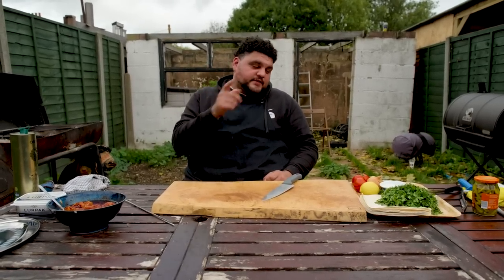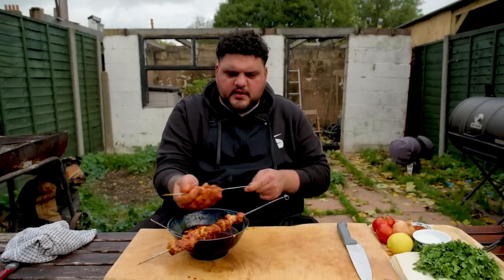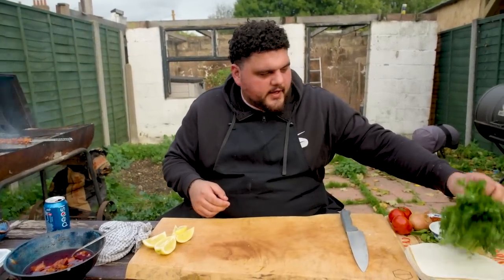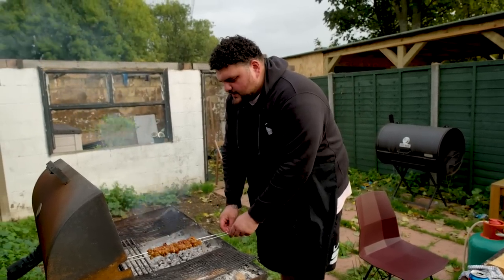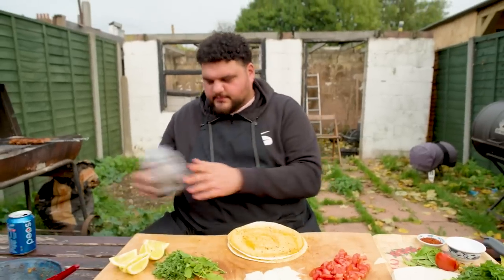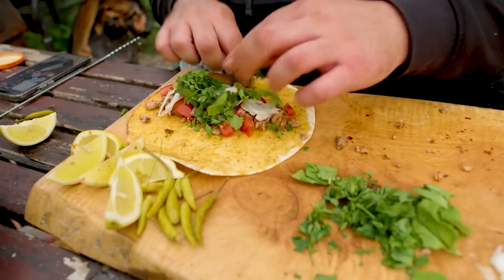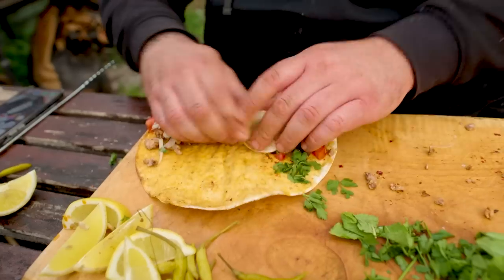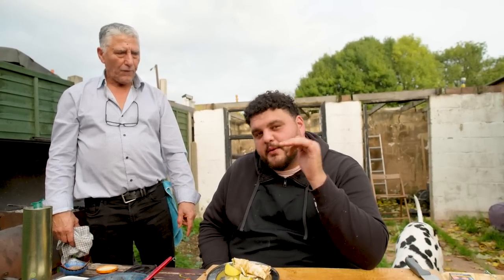TANTUNI & BIG HAS : Sunday Sessions S3 EP3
Invite your people over, pour some ayran and have yourself a Tantuni Tuesday ❤️